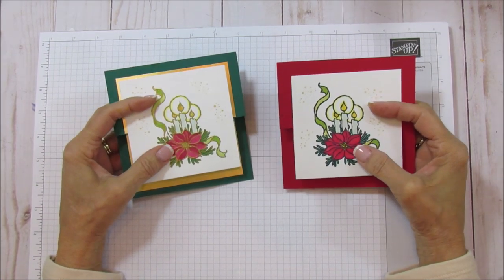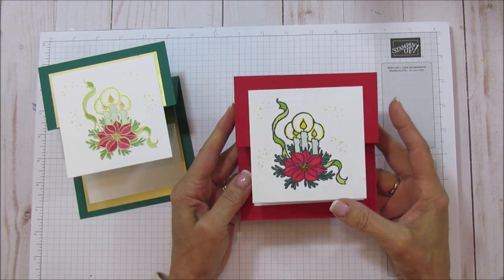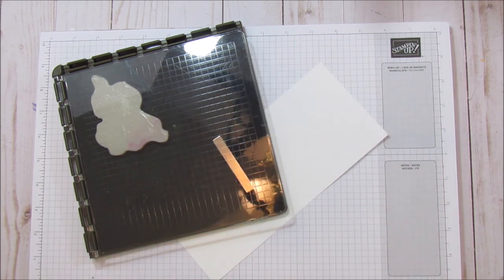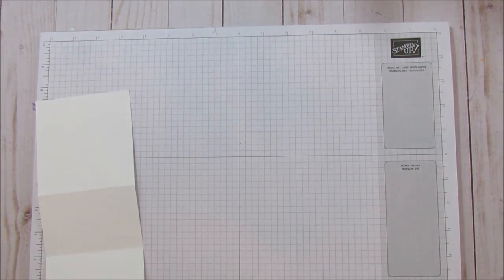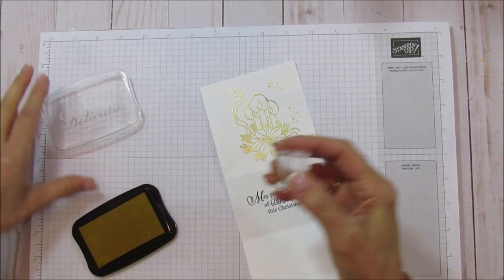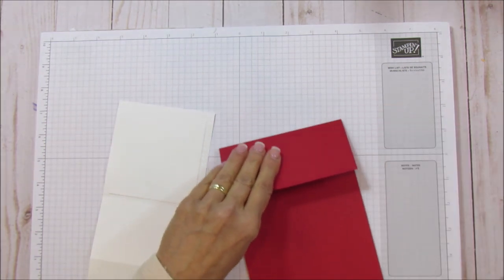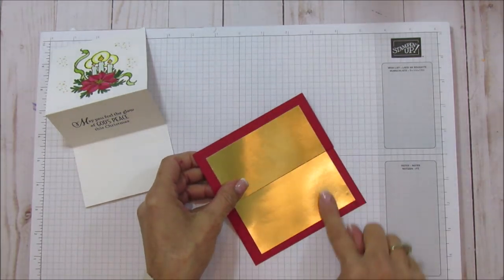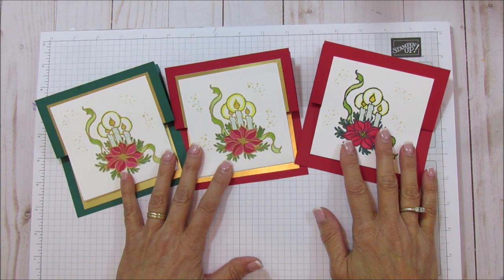GOD'S PEACE Z FOLD CHRISTMAS CARD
I will share a Christmas Z-Fold Card with you using the Stampin'up God's Peace stamp set, This is a Fun Fancy or Fun Fold Card.

Granny Apple Green Stampin' Blends Markers Combo Pack [147274] - Price: $9.00

ANGIE